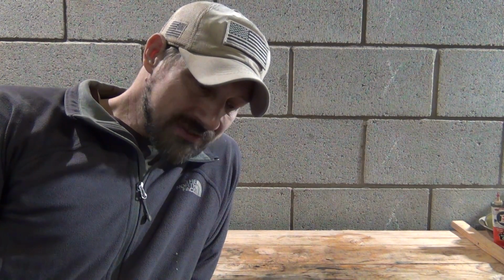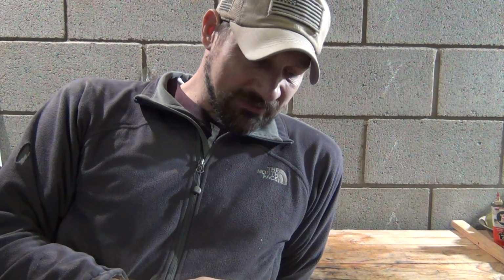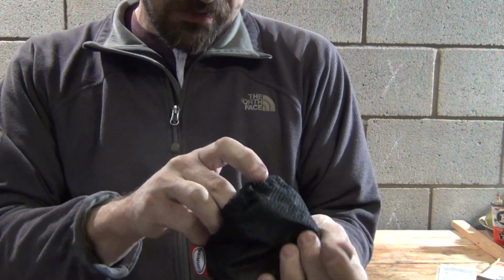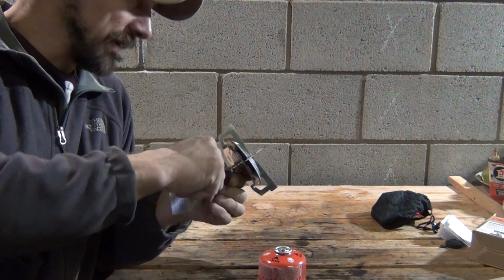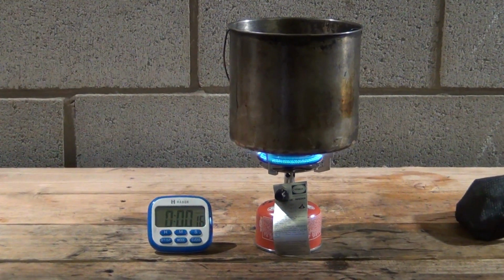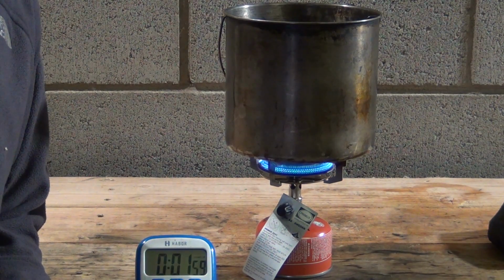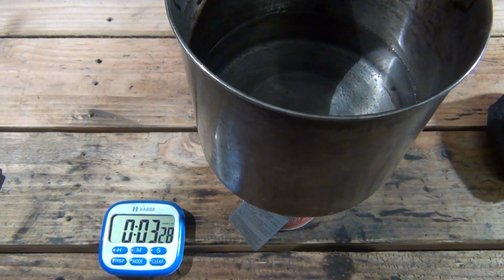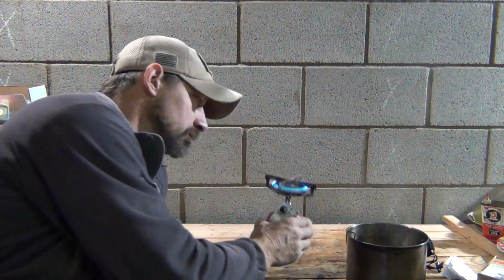Primus Classic Trail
This is an amazing little stove! Enjoy!